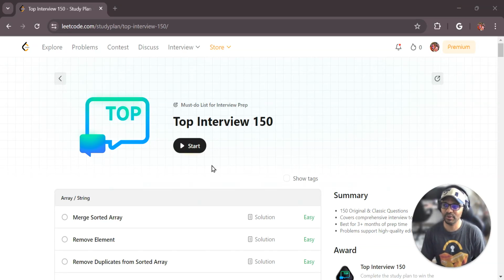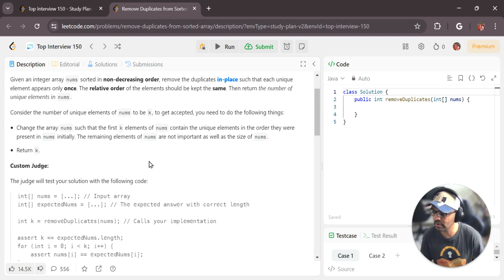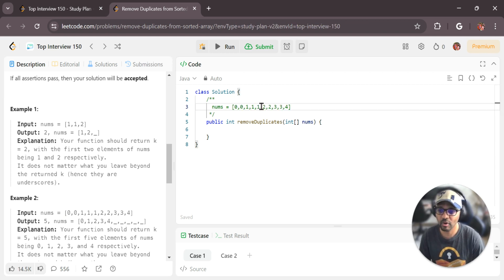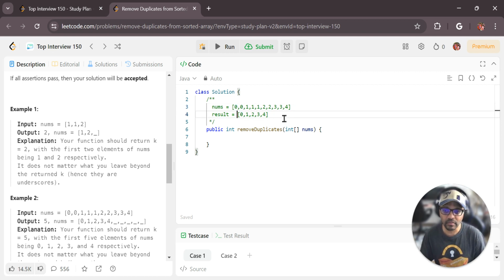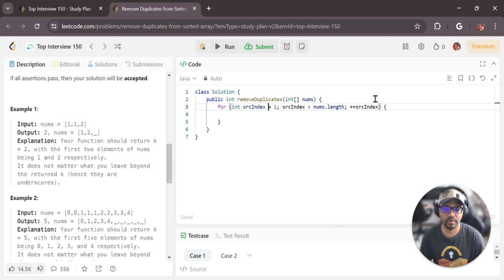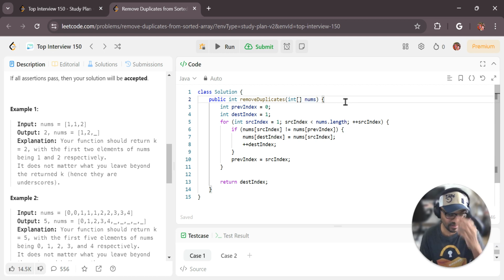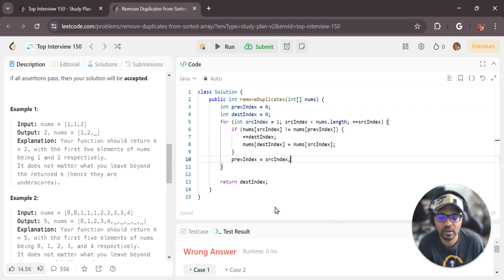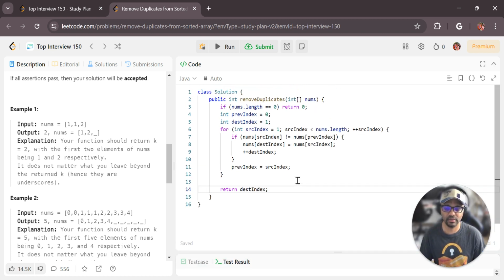Programming: Remove Duplicates from Sorted Array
In this video, I solve the following problem on LeetCode:
Given a sorted array, remove all duplicates from the array.